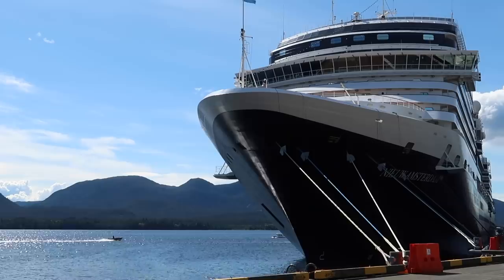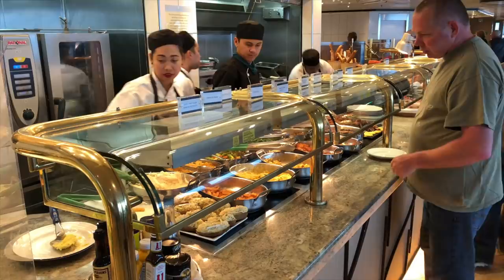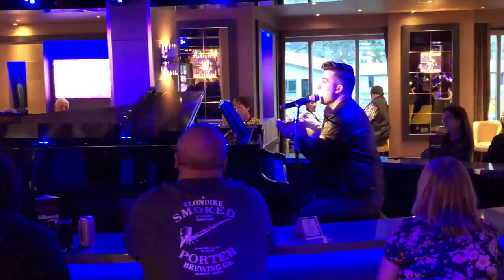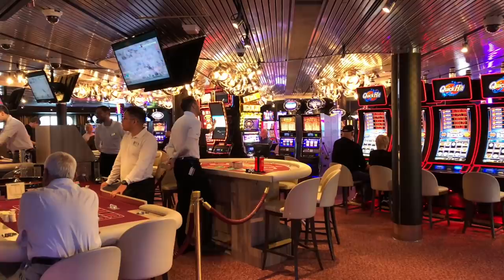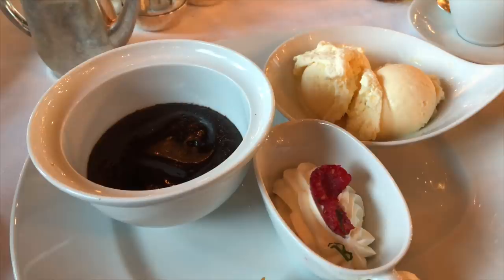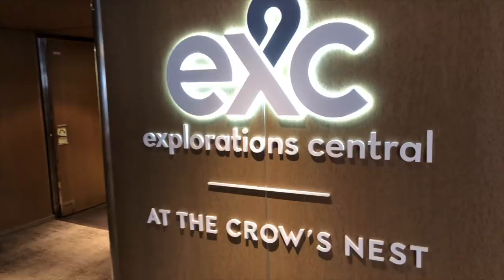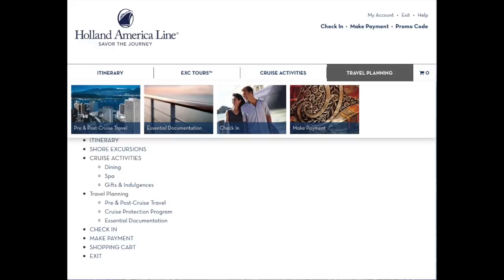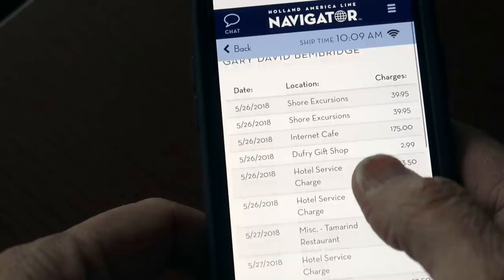Holland America Line: What You Need To Know Before Cruising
Holland America Line is one of the most popular cruise lines. Discover the things you need to now about cruising with Holland America before you go. I share tips and advice on everything from what to budget for (what the fare does and does not include), dress code and passenger type and mix.

Every week Gary Bembridge's Tips For Travellers Channel posts a video to help you make the most of your precious travel time and money on both land and at sea. First-hand travel inspiration, advice and tips based on the over 20 years I have been travelling every month.

Like Tips For Travellers content?

Support Tips For Travellers by booking you next cruise with CRUISEDIRECT.COM